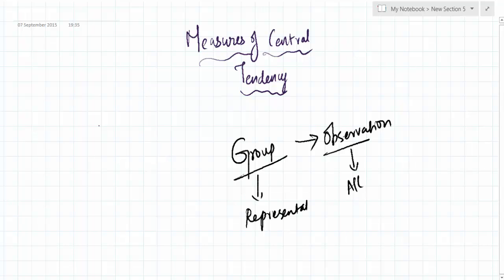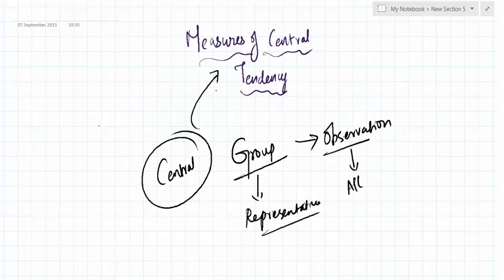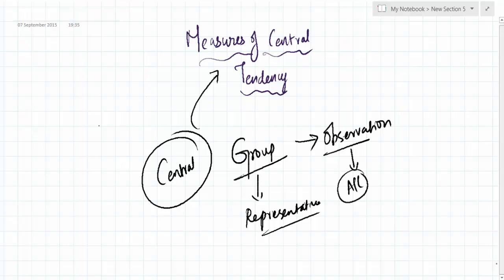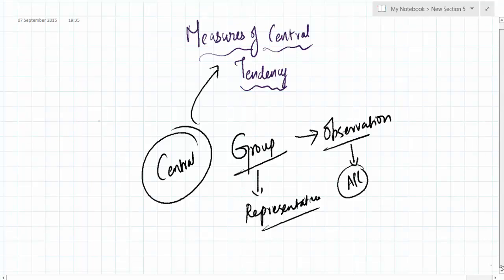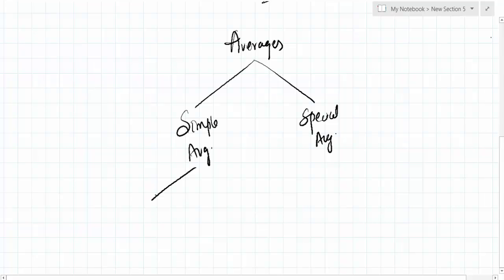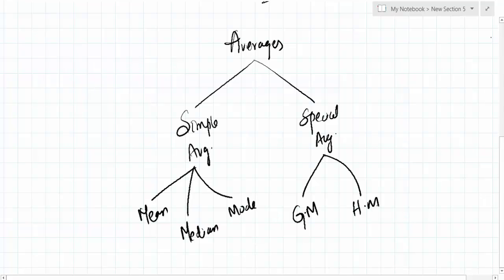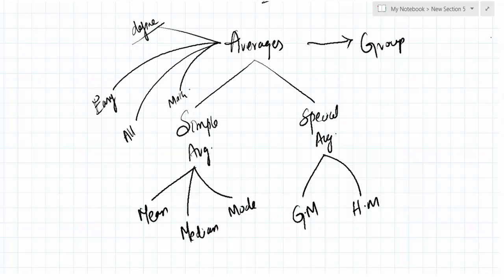What are Measures of Central Tendency? | Statistics Series